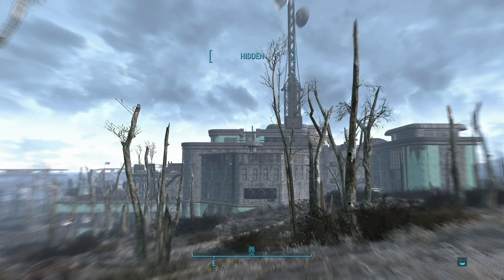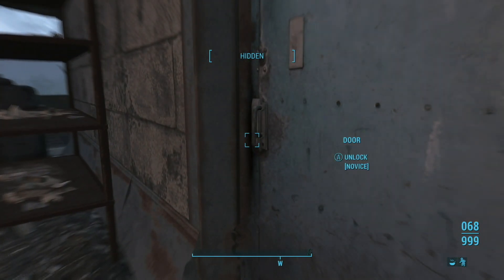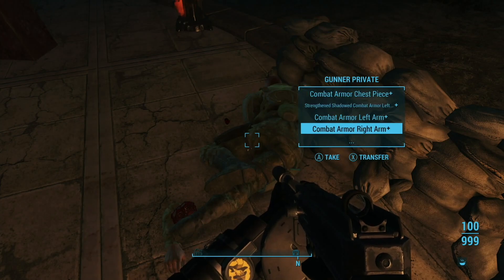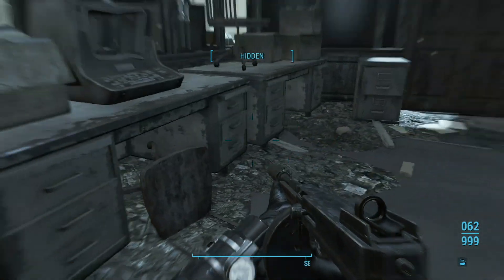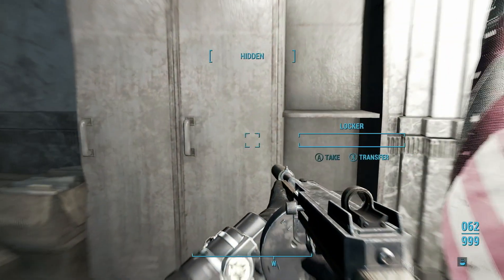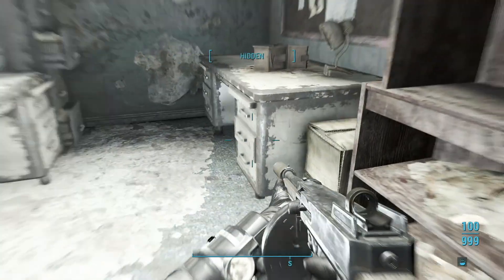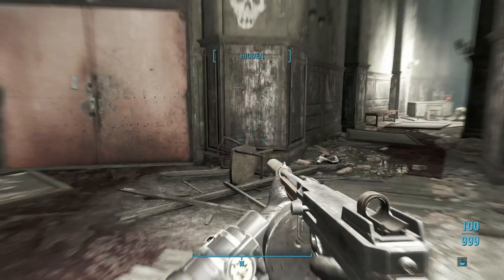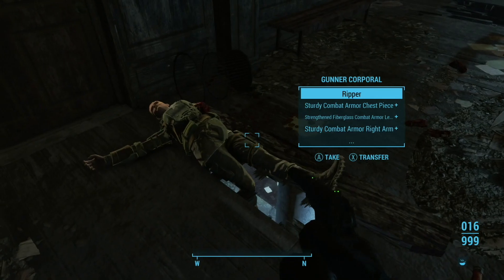Fallout 4: Margaux Lane 39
Gunners Plaza Pt. 1

USO Base
USO Season Pass
Better Graphics and Weather
Manufacturing Extended (not recommended for PS4)
Settlement Management Software
No Radiant Quests in DLC
DiMA’s Memories: Skip Puzzles
No Negative Affinity
Clean Faces of Settlers
Dogs not Brahmin (provisioners)
Nytra’s Performance Tweaks
CBBE Curvy
Natasha Face Texture
The Eyes of Beauty
Ponytail Hairstyles by Azur
Face Texture Glitch Fix
Vivid Hair Colors
MP40
McMillan CS5
WWII 1911 of Freedom
RU556 Assault Rifle
FN SCAR Aka MK16
MP5 Complex
MP7
Tao’s Catsuits CBBE
Tera Police Uniform CBBE
Mini Red Dress CBBE
Monno’s Bikini CBBE Curvy
Classy Chassis Craftable Outfits
Tera Rogue Mashup
Tera Pirate Outfit
Shade Assault Armor IV
Infiltrator Body Suit
Tera Nurse Outfit
Unlock Ballistic Weave
UCO Base Game
See Thru Scopes
Accurate Minigun
No More Wetness
Scrap That Settlement
STS add ons
STS Extras
Cheat Terminal
Creation Club Patches